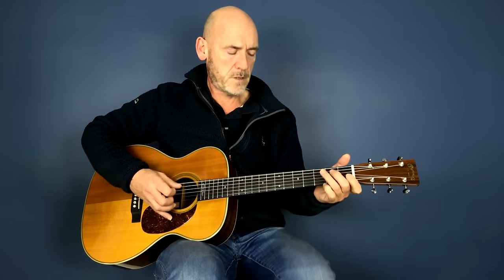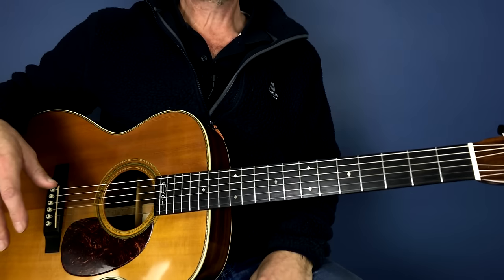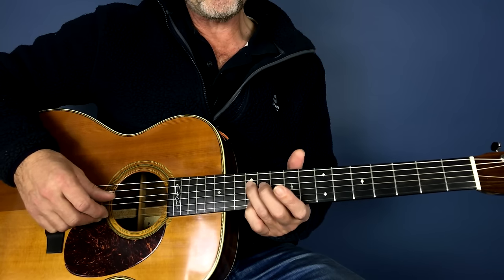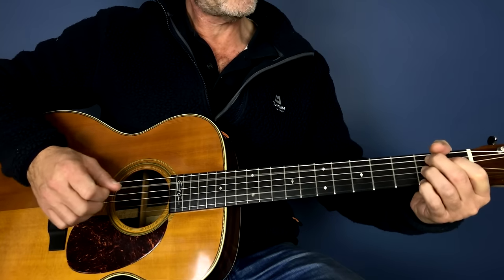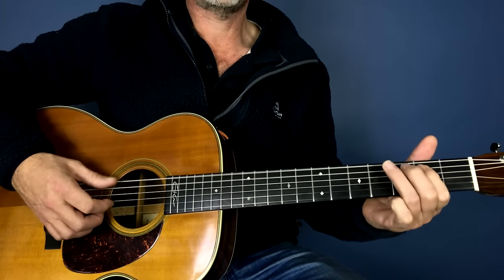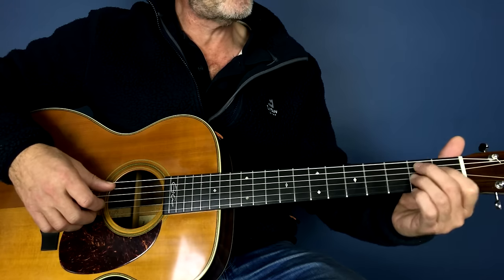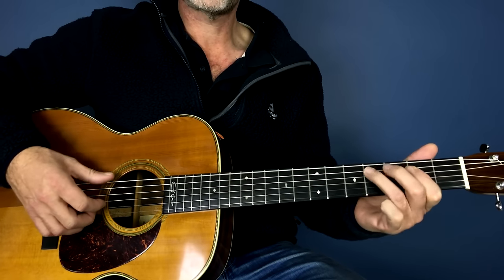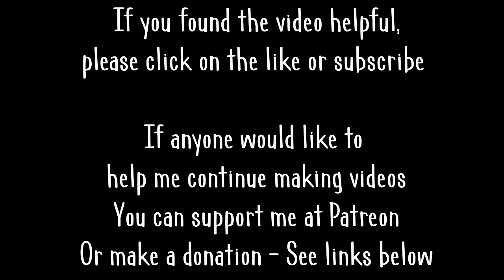Robert Johnson - Sweet Home Chicago - Guitar Lesson by Joe Murphy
Learn Robert Johnson Blues Guitar
In this lesson I show yo how to play Robert Johnsons "Sweet home Chicago" This is a classic blues song to be able to play on guitar.